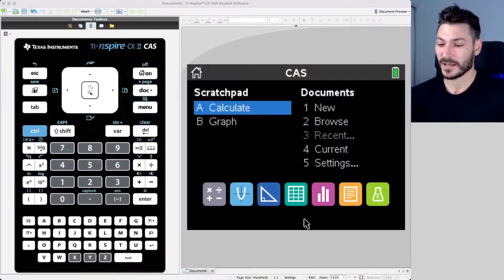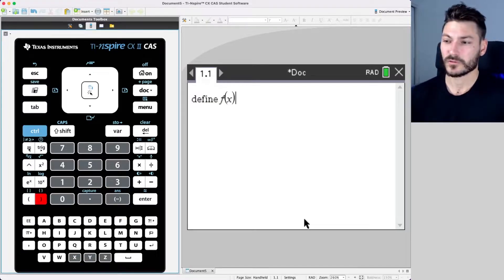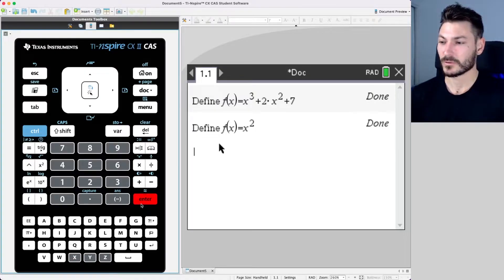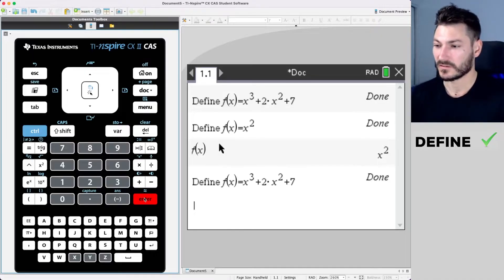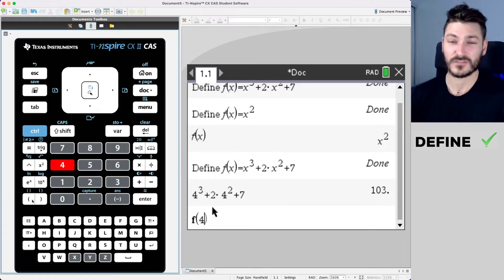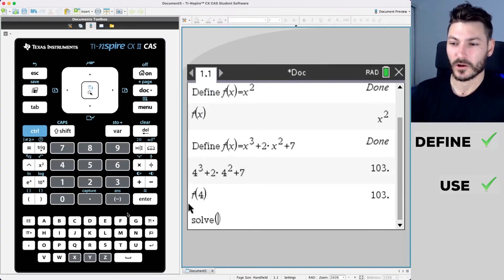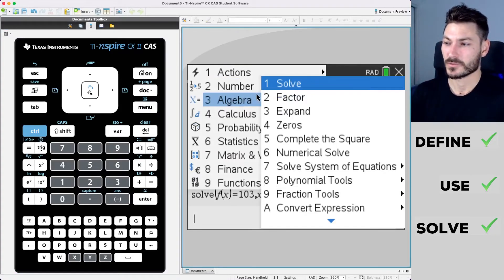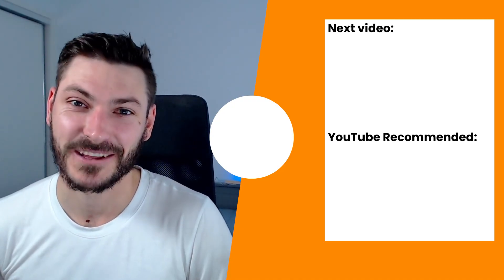How to DEFINE, USE, and SOLVE functions on the TI-nspire CX II CAS graphics calculator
🔔 Graphics calculators can be time consuming, so learning how to use them quickly and efficiently is extremely important. This video covers the basics of using functions on the TI-nspire CX ii CAS graphics calculator. 🔔

✅ In this video I explain how to DEFINE functions so they can be used repeatedly and referenced quickly.
✅ I also show how to USE the function by substituting values of x into the equation effortlessly.
✅ Finally, I show you the correct syntax and method for SOLVING an equation you've already defined.

All of the above skills will save you time in exams so you can spend more time actually answering questions!

⏱ Timestamps:

0:00 – 0:24 intro
0:26 – 2:20 defining functions
2:20 – 3:05 using functions
3:05 – 4:34 solving functions
4:34 – 4:59 outro